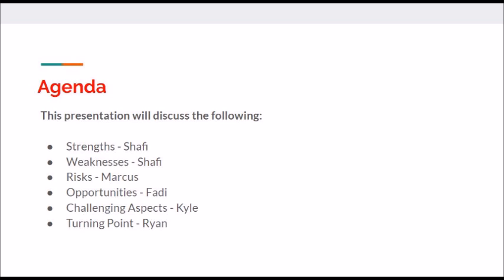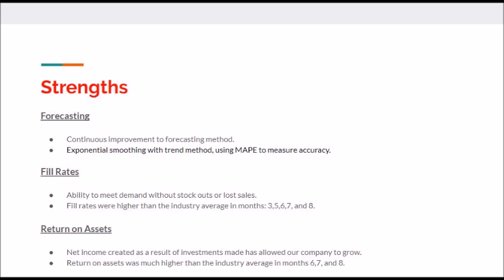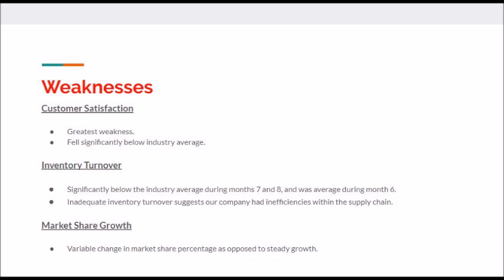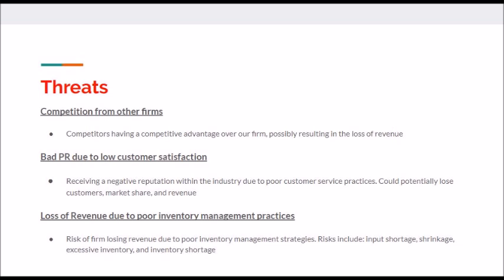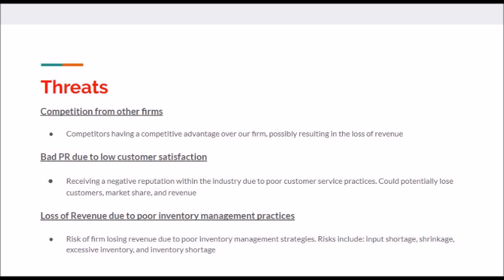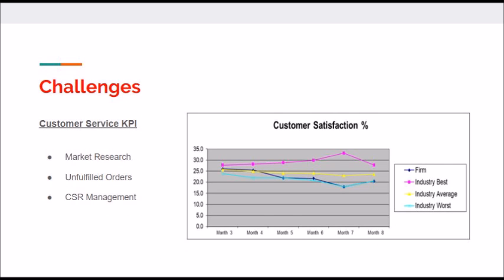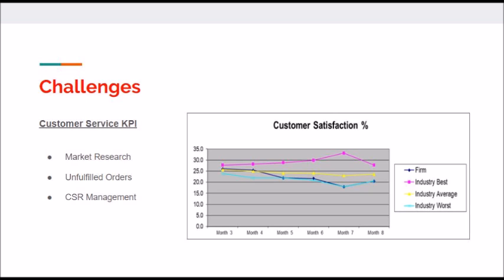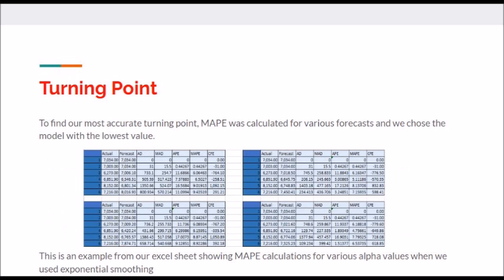Final Video OnTechU Firm 5